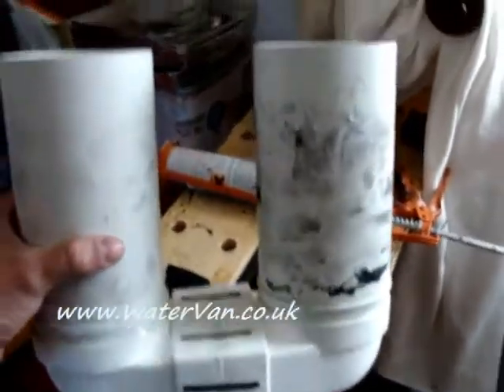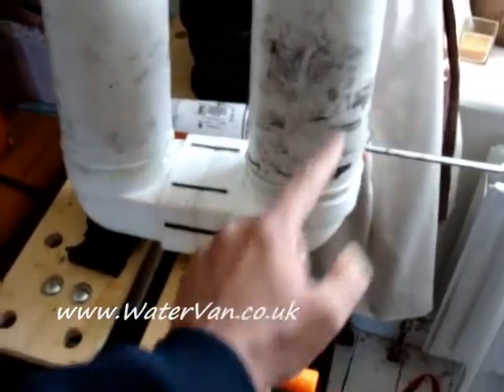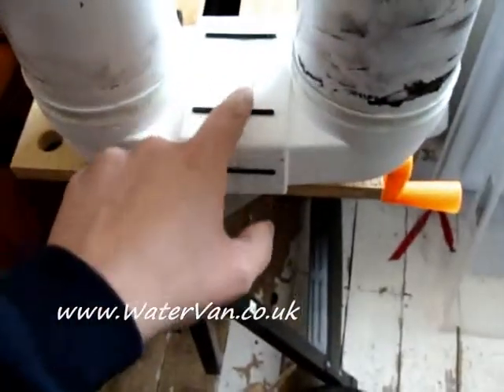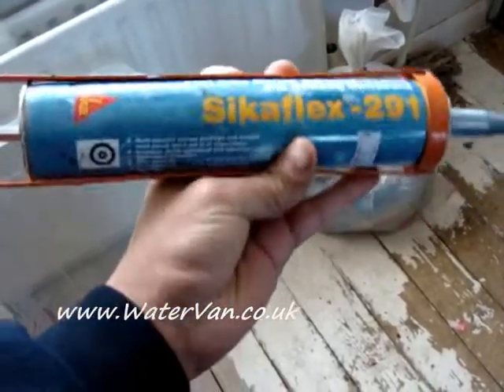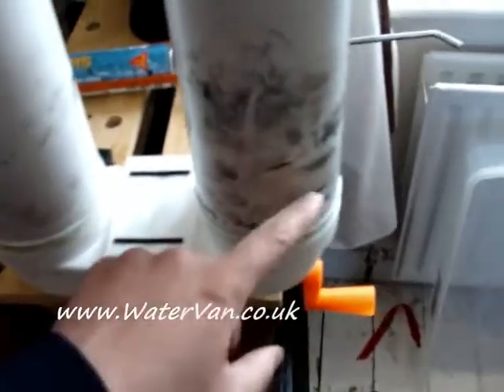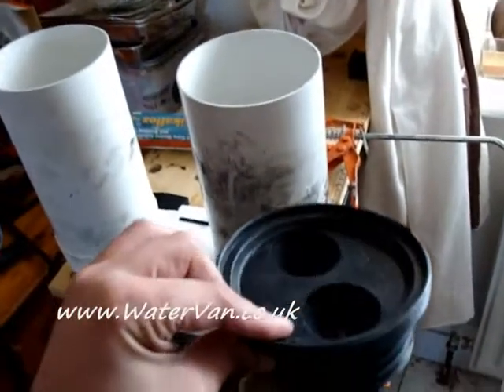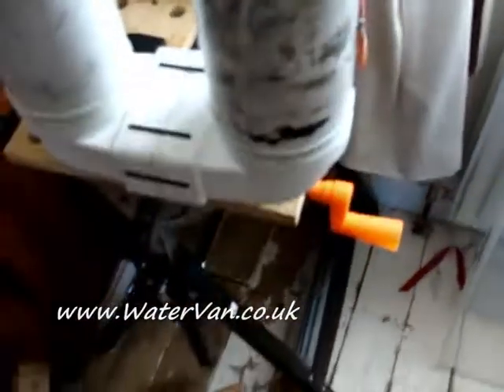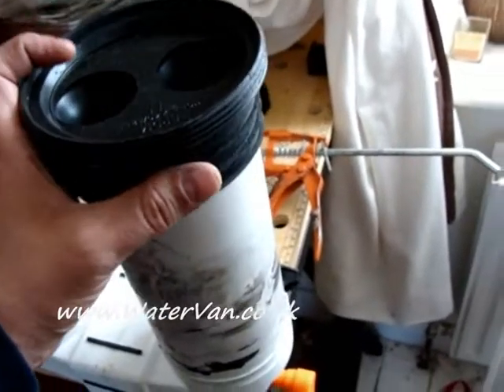#015 - MadStu's Water Powered Van - New Cell Casing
This is the new cell casing I am building. I am still waiting for my steel to be delivered, hopefully it will be here by Friday so I can build the new cell at the weekend.

The new case is in a U shape, allowing for a single reservoir for both the new cell and a bubbler too. When I now use Potassium Hydroxide as the electrolyte, any which escapes with the HHO gas should be returned into the reservoir to be used as the electrolyte again once the HHO goes through the bubbler.